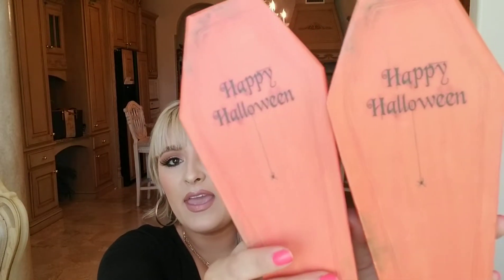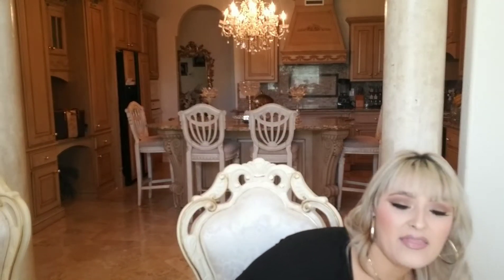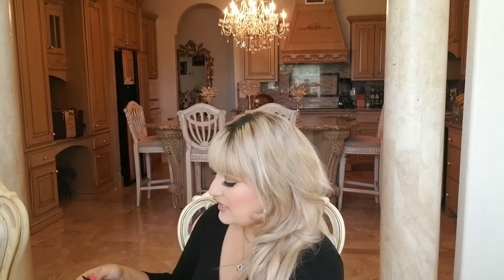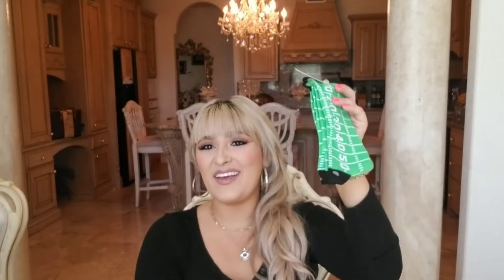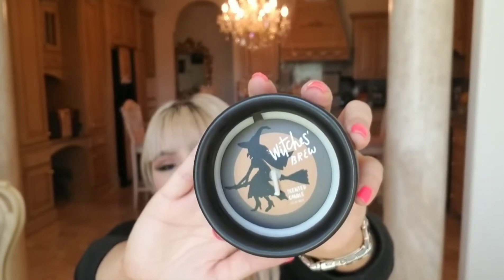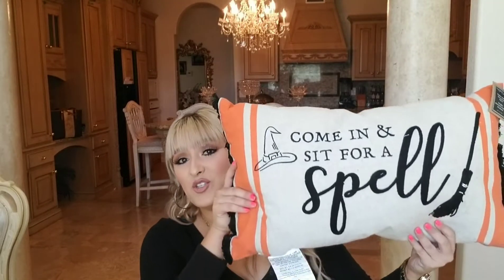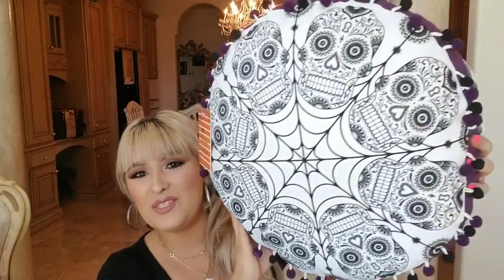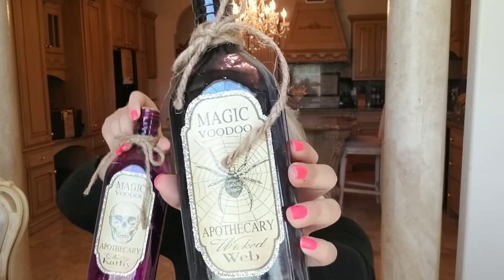HUGE Halloween Haul 2018!!! 👻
I am SOOOOO excited it is almost Halloween!! Fall is my favorite season of the year and it is finally here! Hope you enjoy watching this haul and gives you an idea what to look for when you're out shopping!! :)

I will be uploading videos on makeup tutorials, fashion, handbags, hauls & much more! ✨